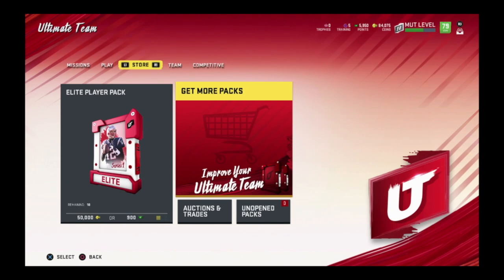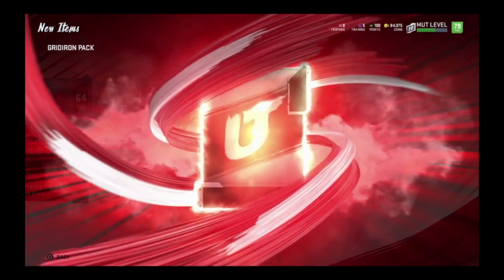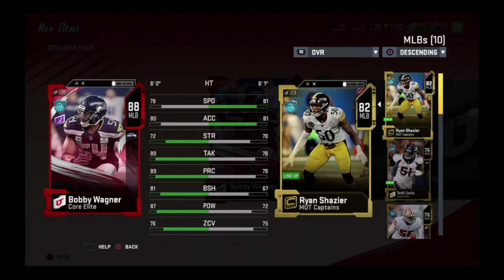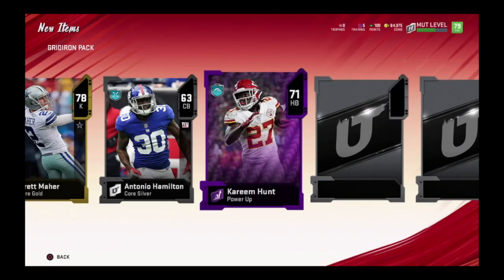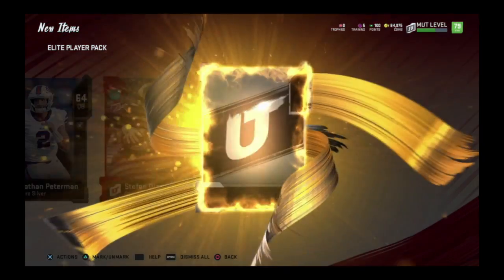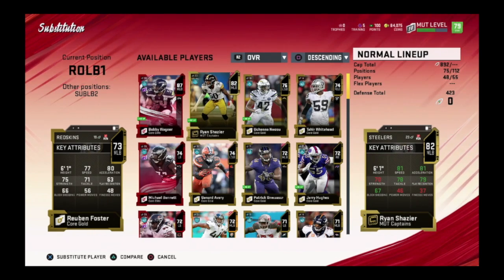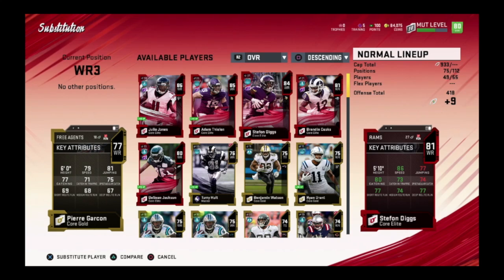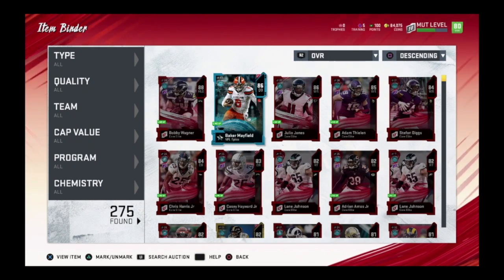OMG my best pull so far!!! Madden NFL 20 Pack opening.